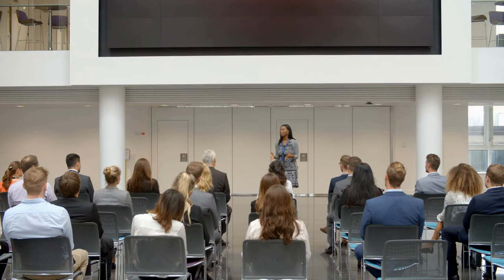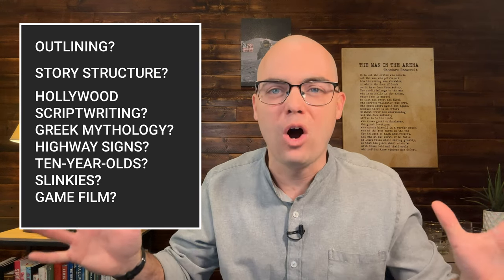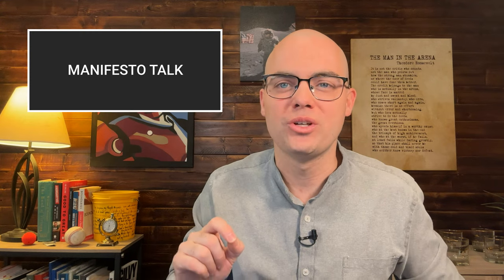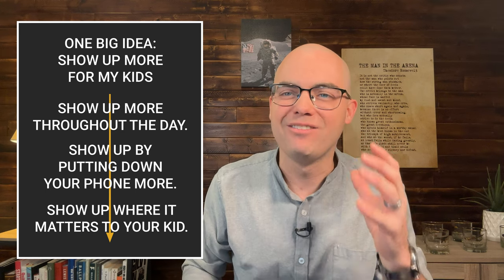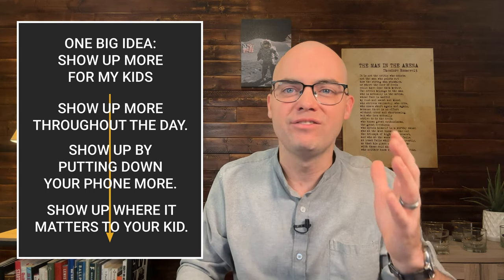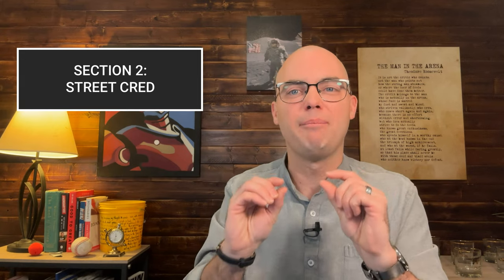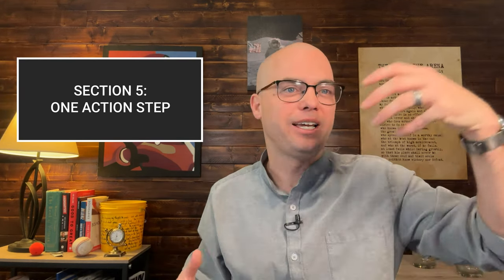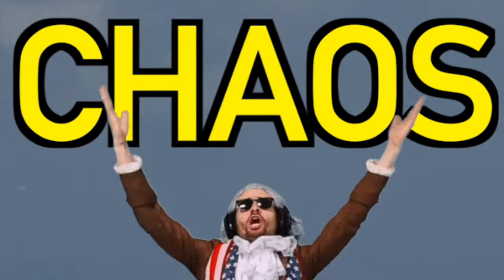Building Your Signature Talk from Blank Page to Applause on Stage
How do you create a Signature Talk as a speaker? After working with close to 900 public speakers one-on-one and over 1,200 coaches and consultants over the past five years, Jon Cook, founder of Keynote Content knows what it takes to create a powerful, meaningful Signature Talk to grow your impact and income. In this video, Jon will walk you through the exact process he's used to help create Signature Talks for industry leaders worldwide.

📒  Show Notes 📒

⏰  Timecodes  ⏰

00:00 - What is a Signature Talk?
01:36 - Step 1 of creating a Signature Talk: Start with One Big Idea
02:27 - Do you need a create a new talk every time you're booked to speak?
02:38 - What is a Manifesto Talk?
03:16 - Step 2 of creating a Signature Talk: Create Your Golden Thread. What is a Golden Thread? How do you use a Golden Thread as a public speaker?
05:43 - Signature Talk: Section 1 - Car Chase. What's the best way of starting a Signature Talk? How do you start a Signature Talk?
08:08 - Signature Talk: Section 2 - Street Cred. How do you establish credibility fast in a Signature Talk?
08:40 - What are the four types of trust a speaker needs to develop through a Signature Talk? Relational trust, cognitive trust, emotional trust, and actionable trust.
09:22 - Signature Talk: Section 3 - On-Ramps and Signposts. How do you set expectations with your audience as a speaker? What's the best way to establish expectations through your Signature Talk?
12:14 - Signature Talk: Section 4 - Main Content. What's the best way to structure your Signature Talk? How do you present your main content as a public speaker?
14:09 - Signature Talk: Section 5 - One Action Step. How do you embed action steps in your Signature Talk? How do you give your audience an action step as a speaker?
14:43 - How do you give multiple action steps as a speaker? What's the best way to give multiple action steps as a speaker?
15:54 - Signature Talk: Section 6 - Close the Loop. How do you close your Signature Talk? What's the best way to end a Signature Talk? What's the best way to end your speech as a speaker?
19:08 - Signature Talk: Bonus Tip 1 - Passing the Ten-Year-Old Test
20:48 - Signature Talk: Bonus Tip 2 - Creating Your One-Line Teaser. How do you answer the question, "What is your Signature Talk about?"
22:01 - Signature Talk: Bonus Tip 3 - Watching Game Film. Is it helpful to watch videos of yourself as a public speaker?

At Keynote Content, we work with speakers, coaches, and industry experts to help clarify your message and elevate your impact so you can change the world for good.

QUESTION - Have a question about clarifying your message and elevating your impact as a speaker, coach, consultant, or industry expert? Post in the comments section of this video!